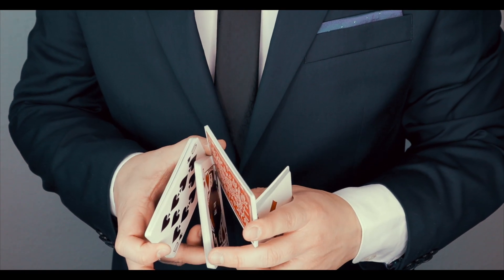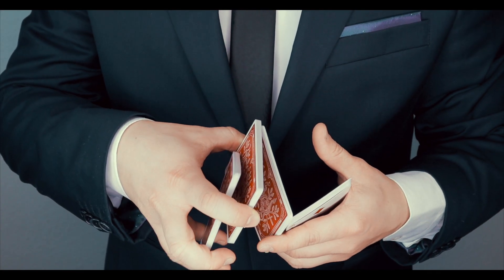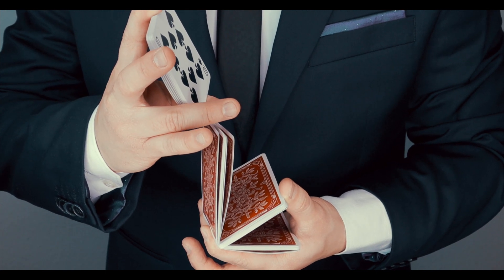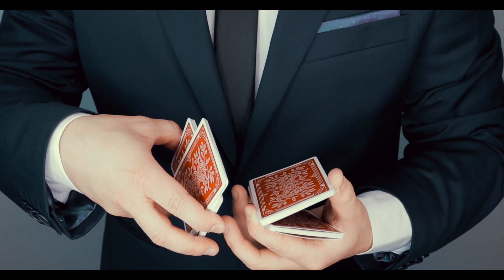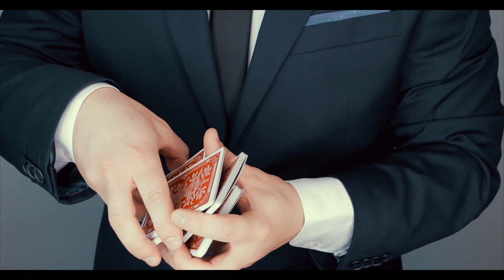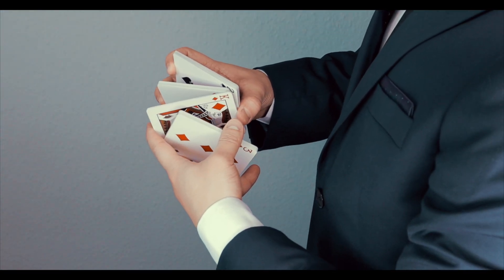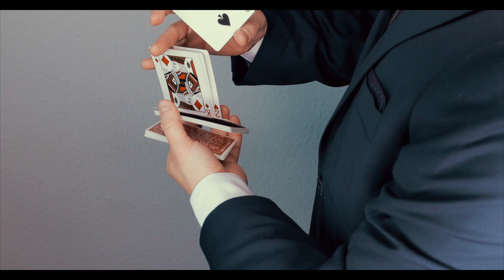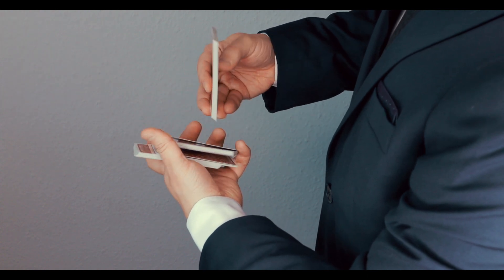EASY FALSE CUT CARD FLOURISH TUTORIAL || CARDISTRY TUTORIAL by wcklx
Hello, my dear friends!! Today I’m bringing a tutorial to the false cut flourish called “Second Wheel”. It is a move based on the Sybil cut and totally false so you can use it in your magic performances. Hope you like it!

The Cards I use in the Video:
Red Monarchs by Theory 11

Best!
wcklx